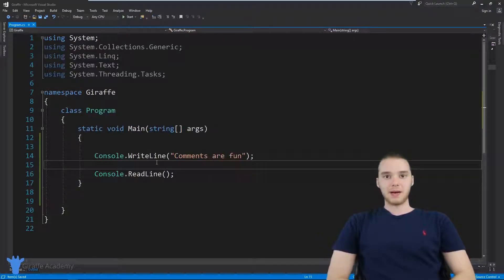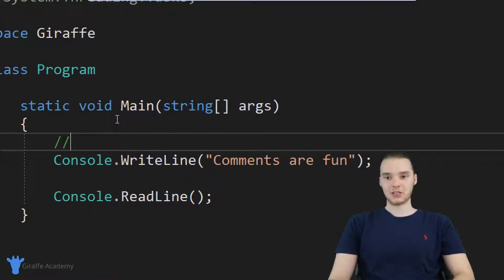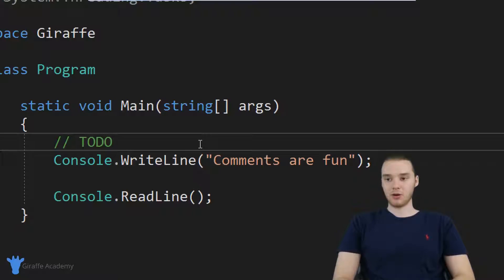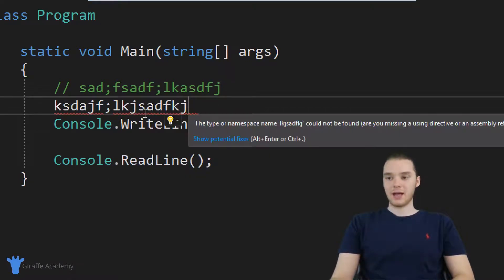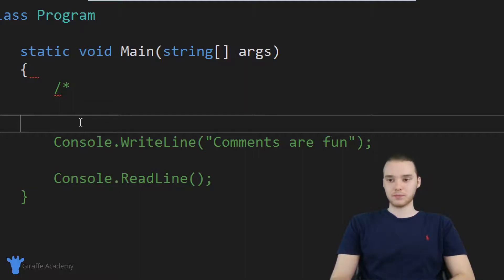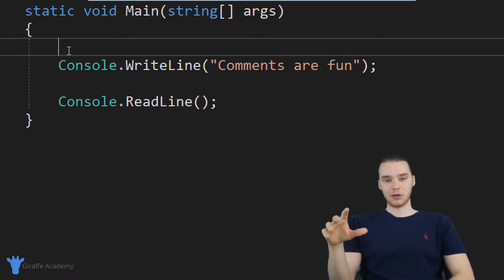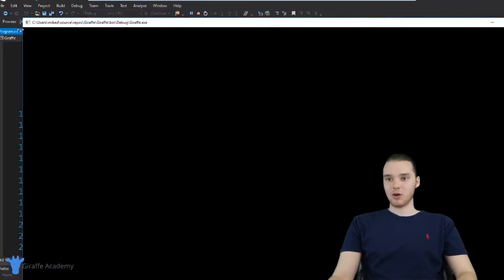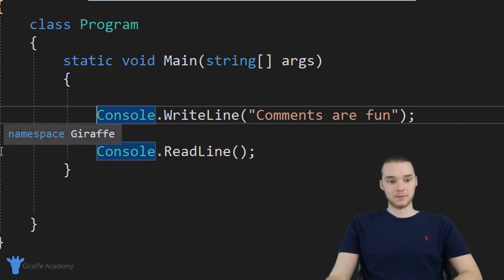Comments | C# | Tutorial 23